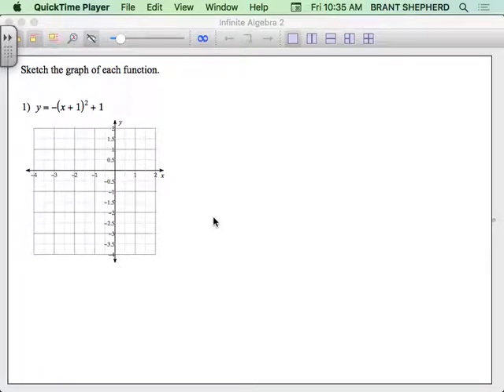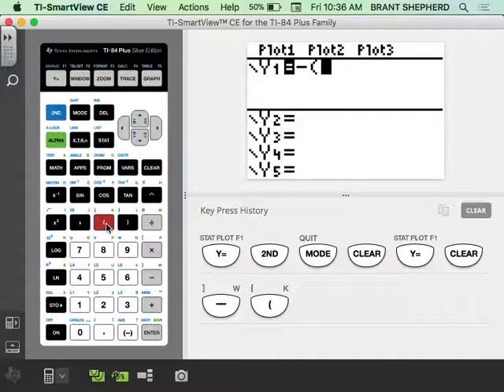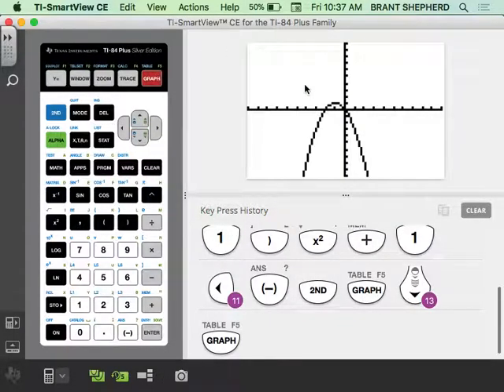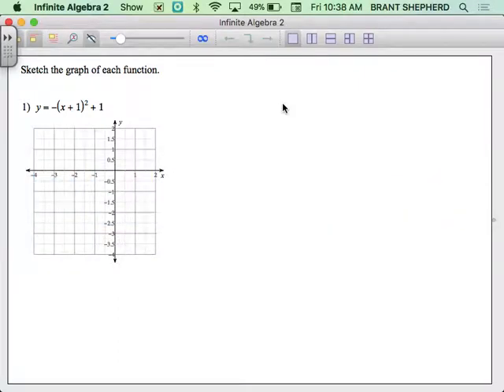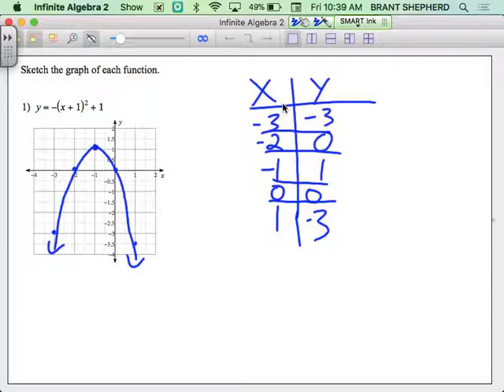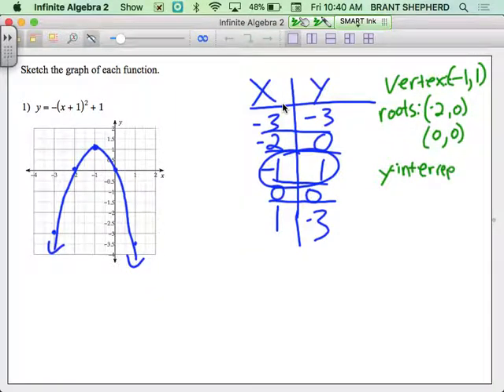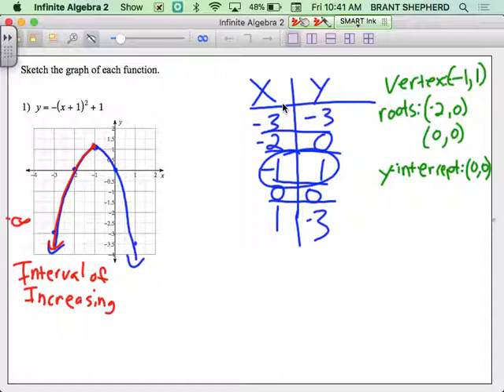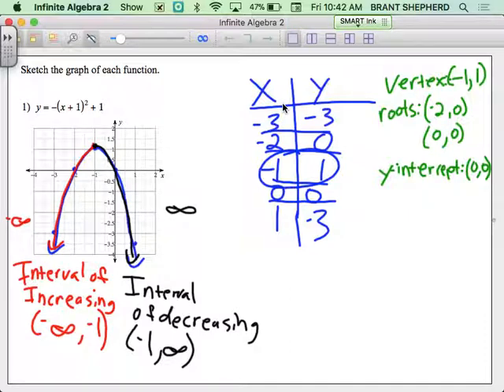Graphing in Vertex Form